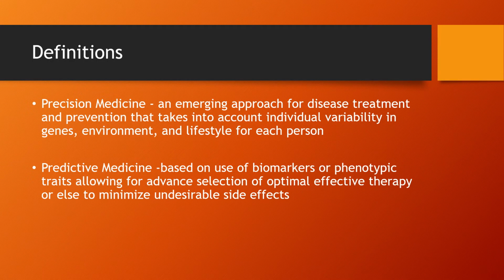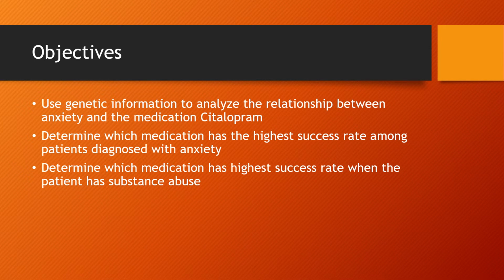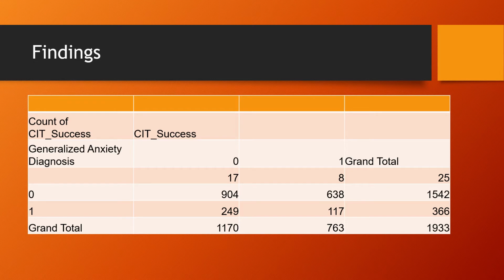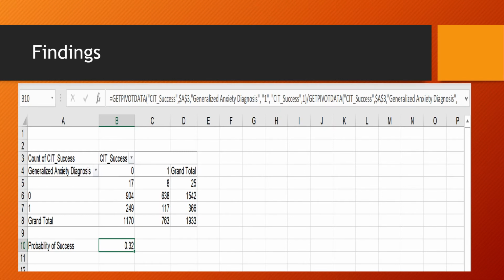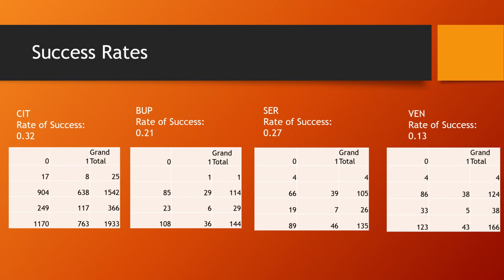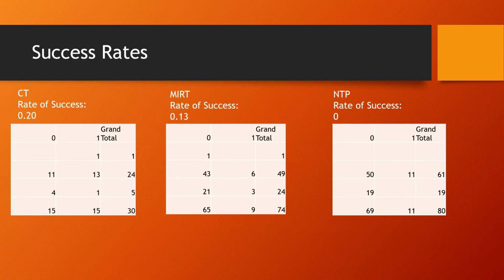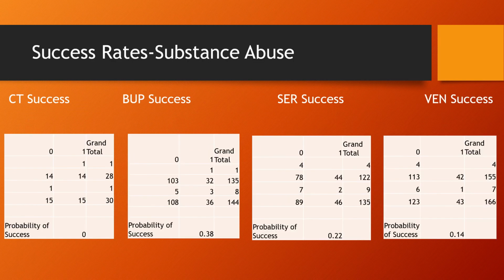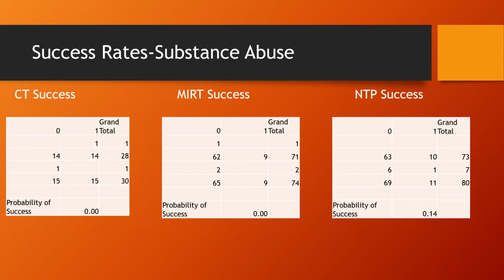Precision and Predictive Medicine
This presentation was prepared by Kelsey Smith as part of the HAP 360 course on Information Systems in Health Care Management taught by Farrokh Alemi, Ph.D. at George Mason University Department of Health Administration and Policy. The topic of Predictive and Precision Medicine is described.